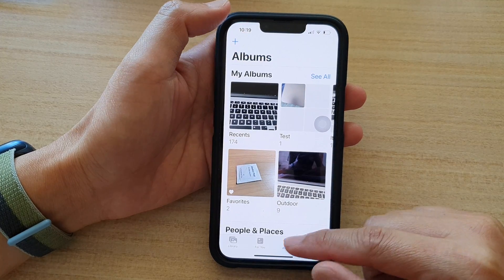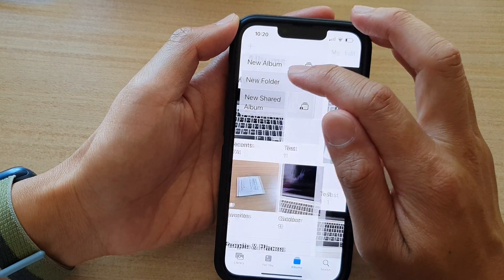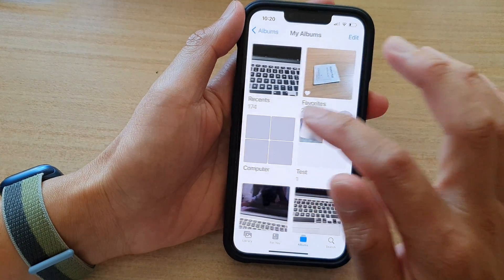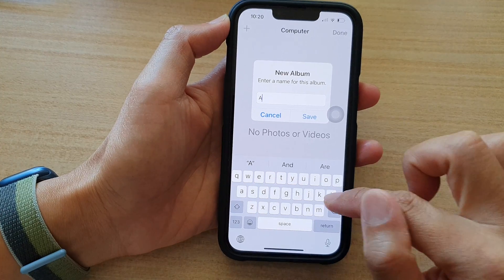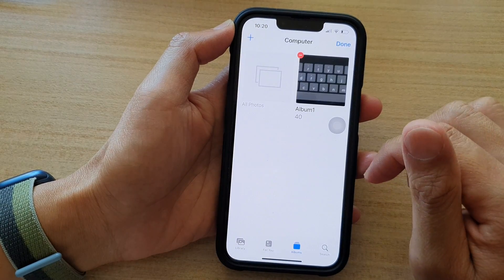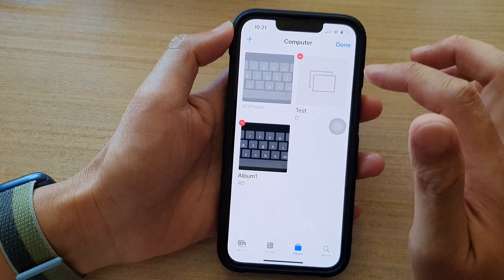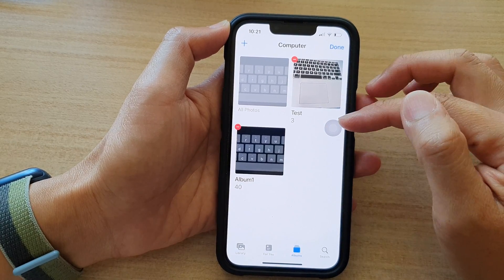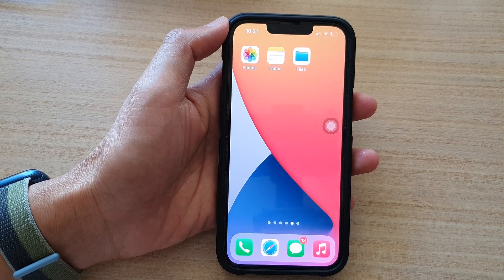iPhone 13/13 Pro: How to Create a New Folder in Photos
Learn how you can create a new folder in Photos app on iPhone 13 / iPhone 13 Pro/Max Mini.